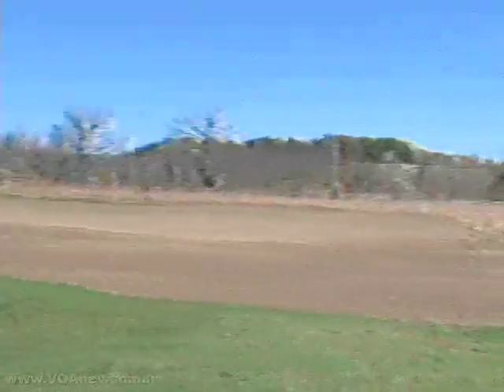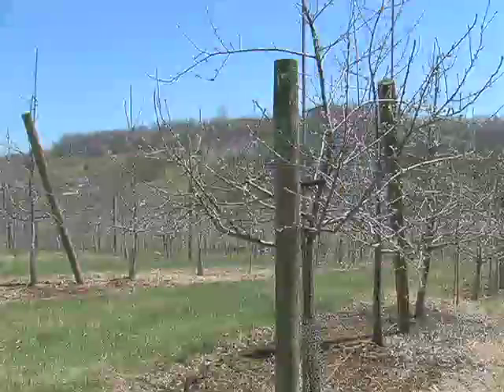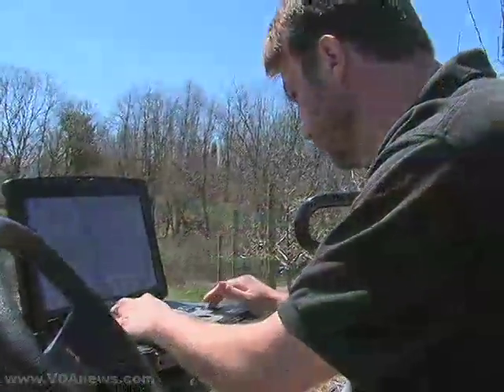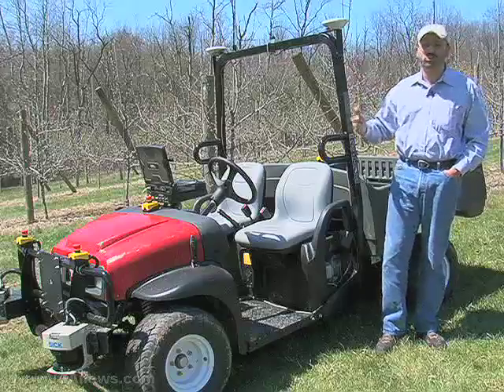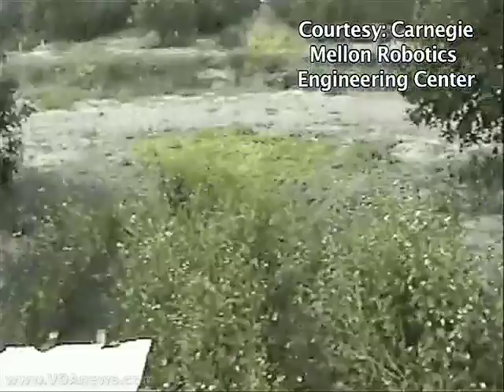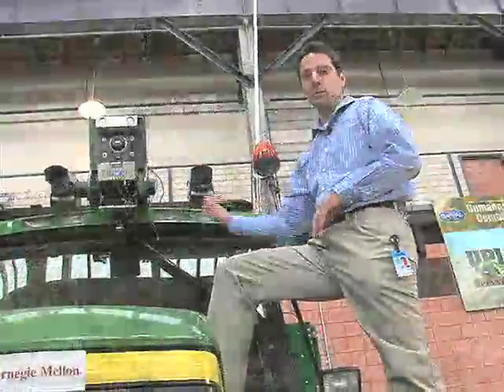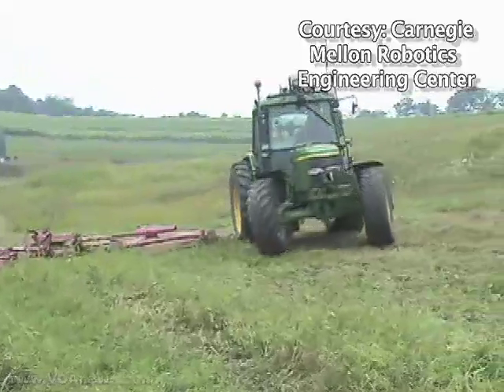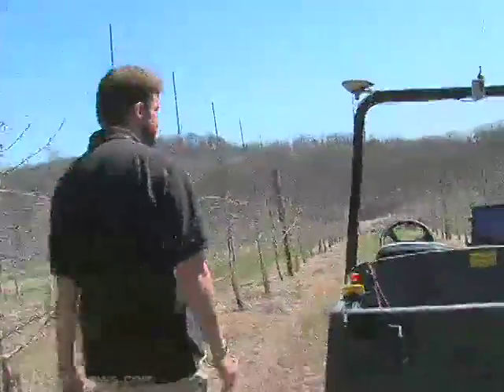Robots Spread Seeds of Change in Fruit Orchards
Fruits and vegetables, nuts and nursery plants are big business in the United States.  Yet growers of these "specialty crops," which require individual pickers,  are facing rising labor costs, a shortage of workers and increased demand for safe and affordable products.  Production - unlike that of wheat, corn or soy - is relatively unmechanized, and farmers are desperate for ways to boost food quality without boosting their cost. From an apple orchard in western Pennsylvania, Rosanne Skirble reports that robotic technology is gearing up to help.